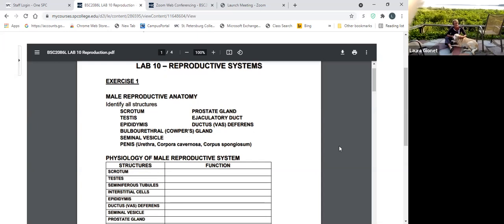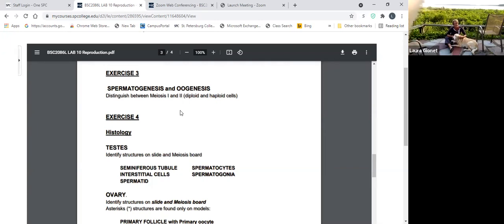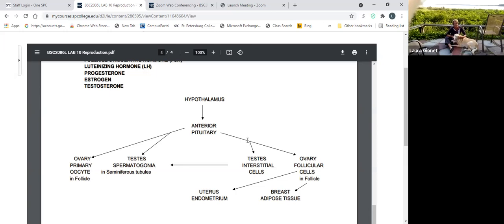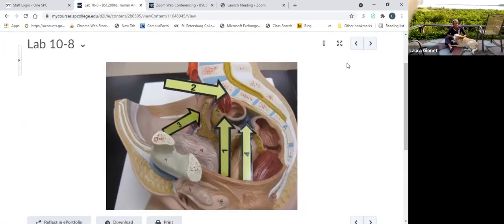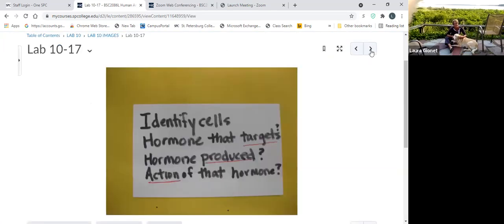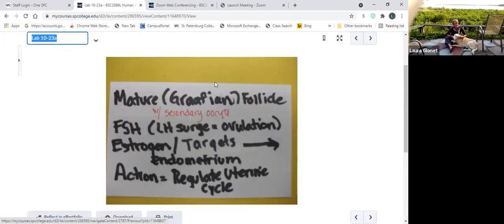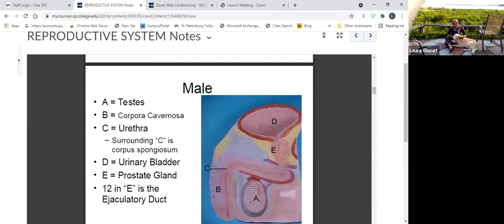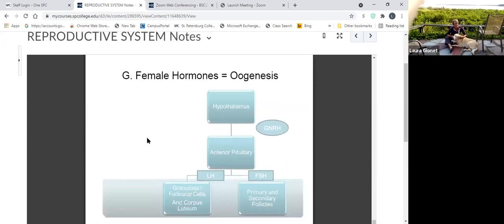GMT20210620 151154 Recording 1686x728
Reproduction Lab ZOOM